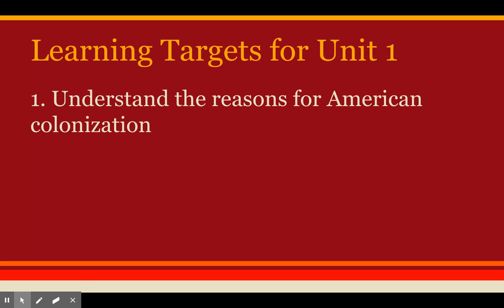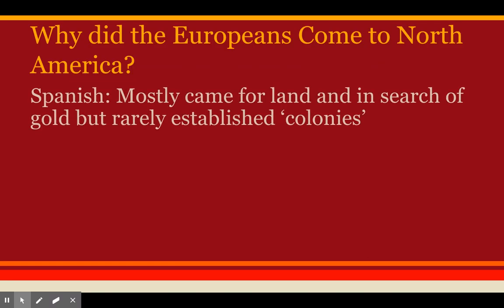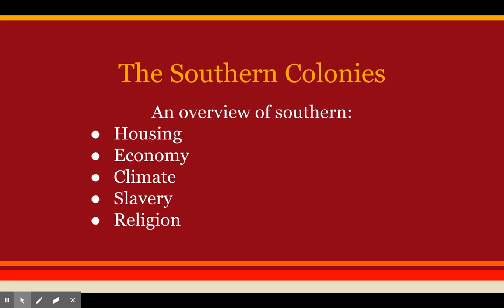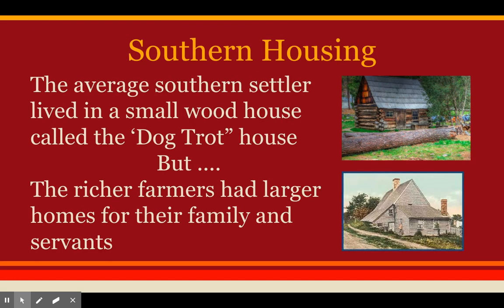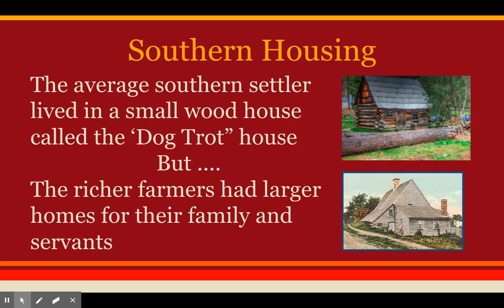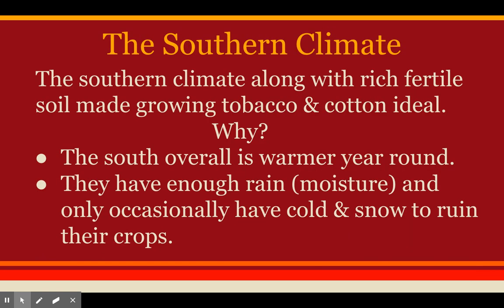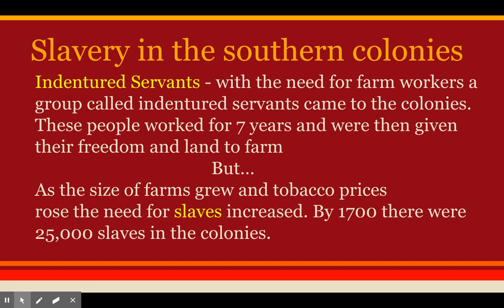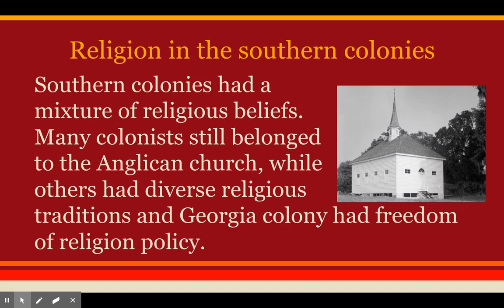The Southern Colonies: an overview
Use for assignment